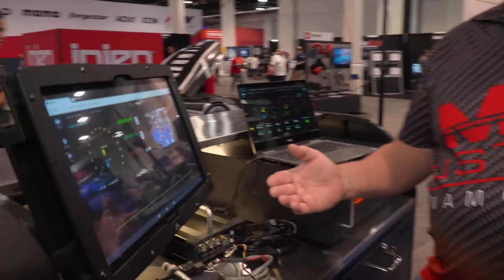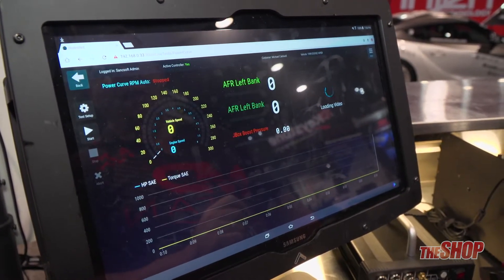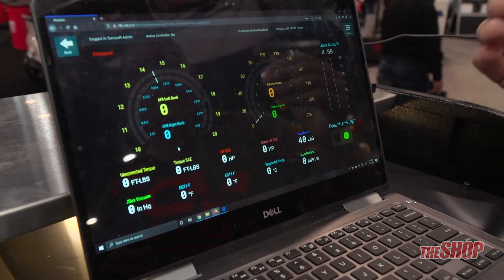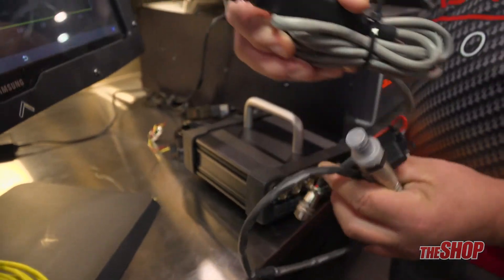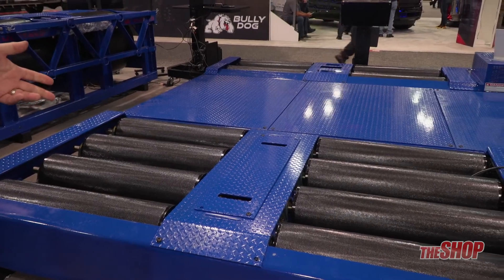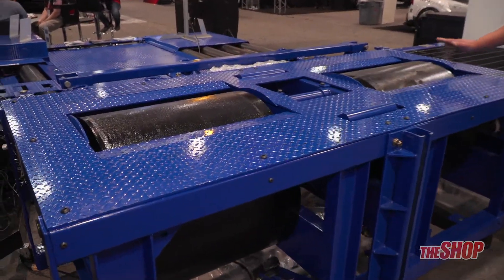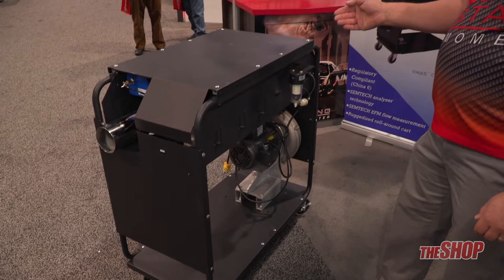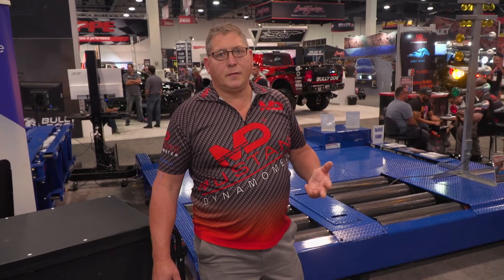Mustang Dynamometer at the 2019 SEMA Show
Mustang demonstrates its chassis dynamometer and the software that controls the company’s dynamometers.